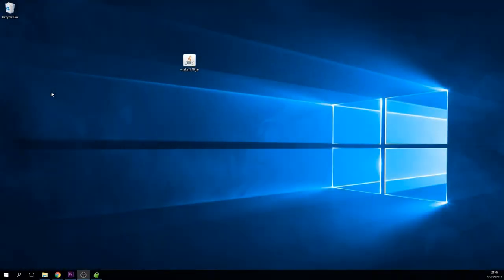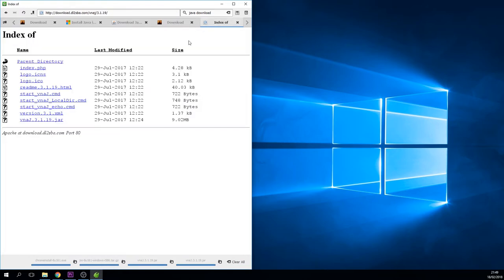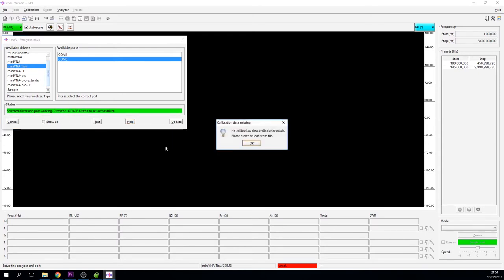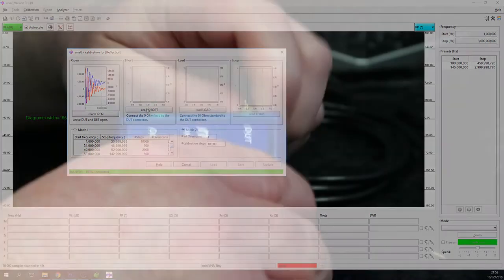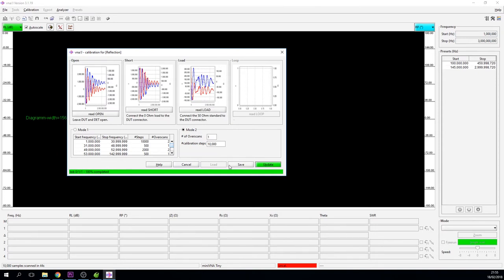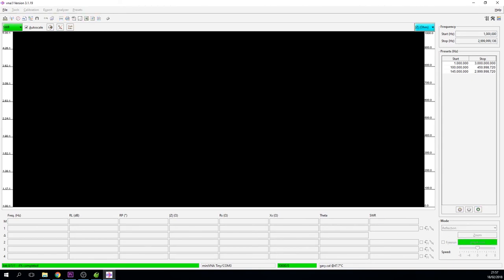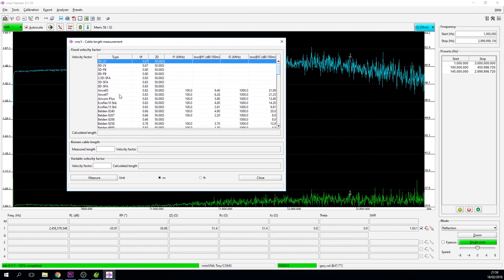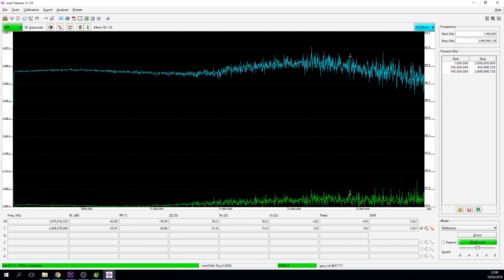The MRS MiniVNA Tiny PC Based Network Vector Analyzer for advanced antenna testing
I install and calibrate an MRS MiniVNA Tiny 1Mhz through to 3Ghz antenna analyser.
I walk through finding the files needed to install the antenna analyser, running the calibration tests and help point you to where you can get support.

Gaz1